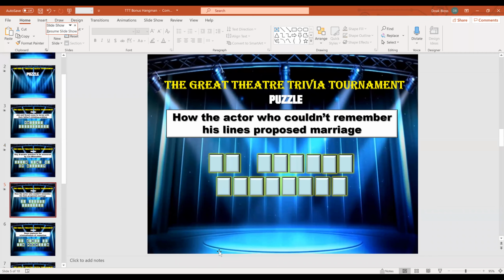Theatre Trivia Tournament - The Final! - PART TWO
The second half of the final game of the Great Trivia Theatre Tournament, an  event held in December and January (2020-21), the Winter of our Less Content in Lansing, Michigan, as in theatre communities across the country.  Watch Matt Ottinger, Chad Badgero, Kelly Stuidble-Clark, the Banghart-Linns,  and Daniel & James vie for the uncoveted title and a $250 donation to the Lansing area theatre of their choice!